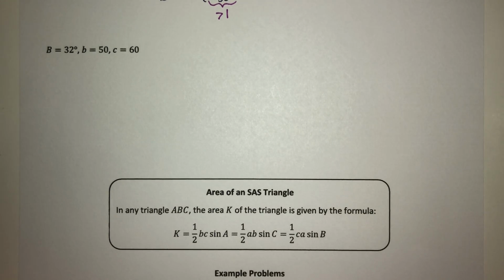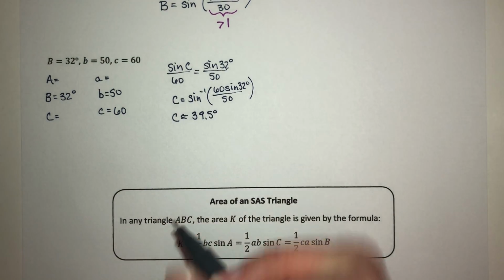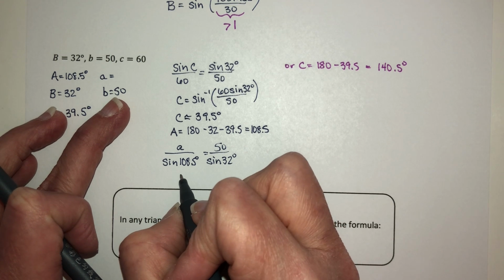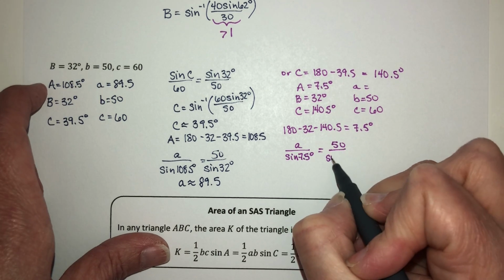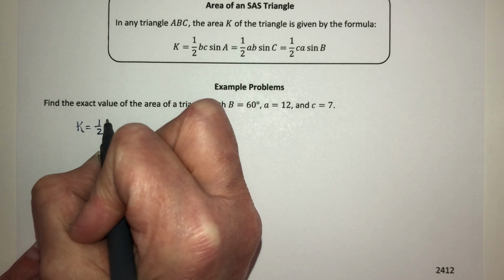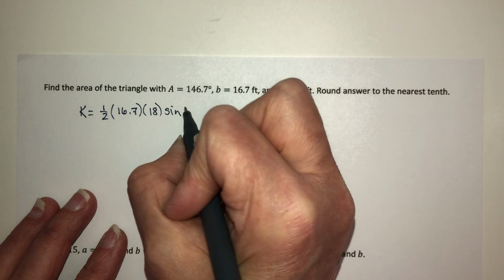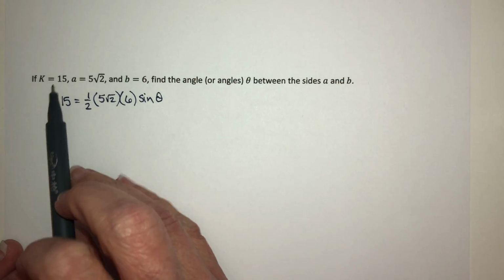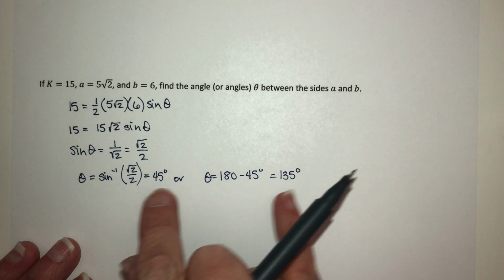(2412) Section 6.2 The Law of Sines 5/5